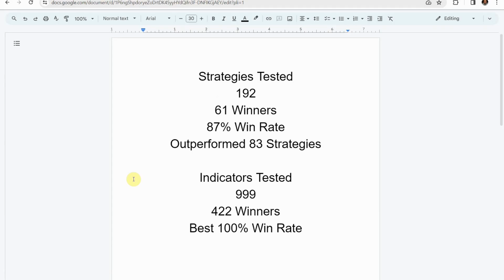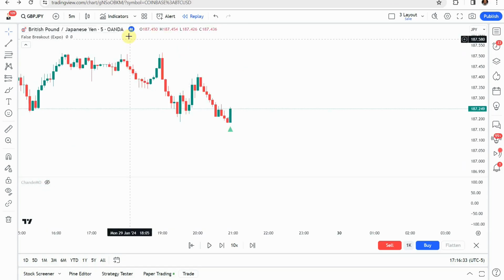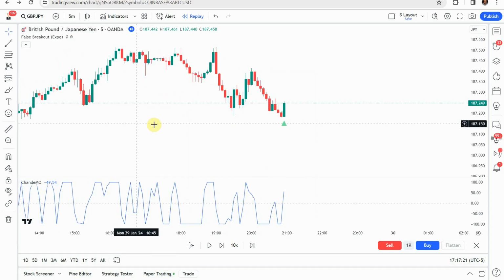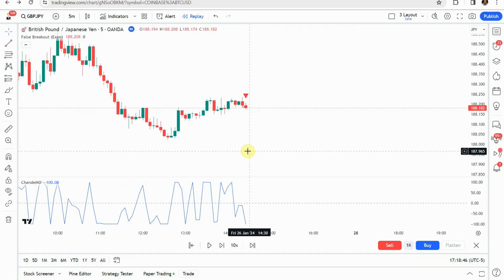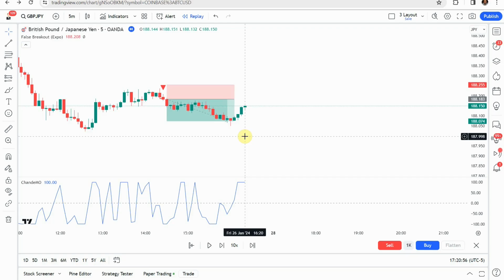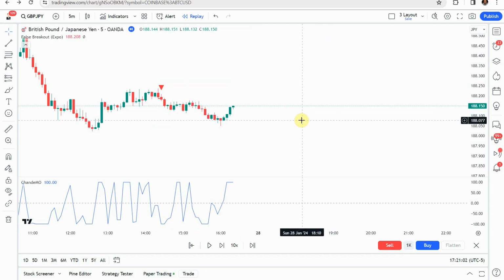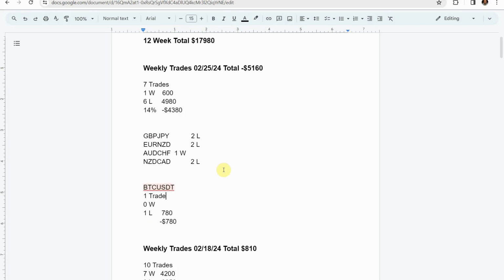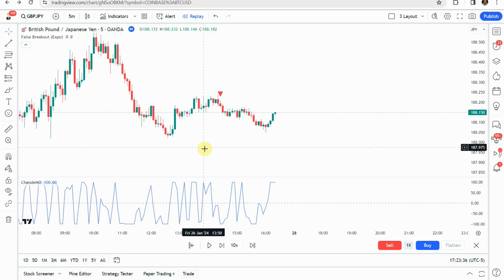I Found a New Indicator That Perfectly Predicts?? Best Signals Indicator Tradingview??